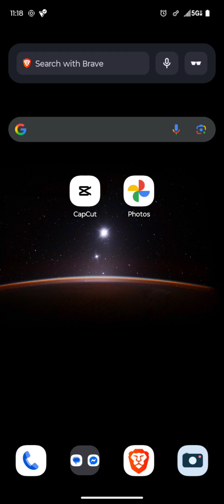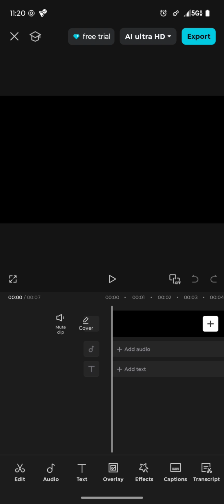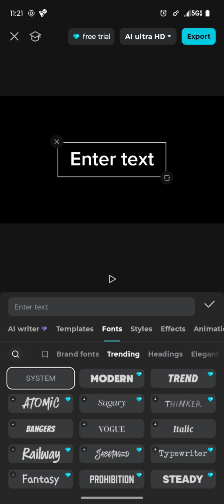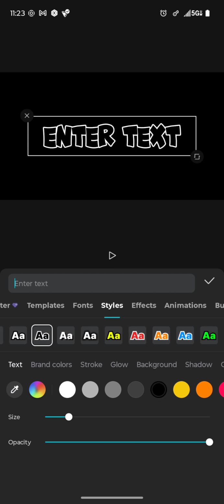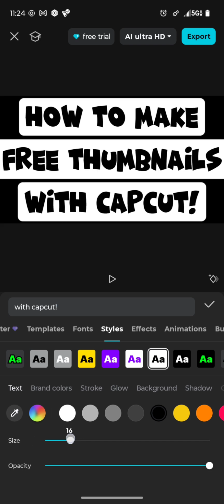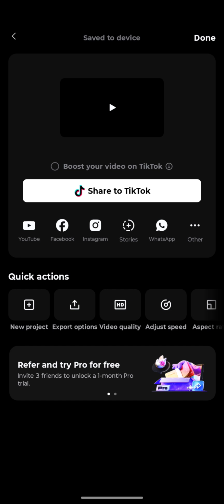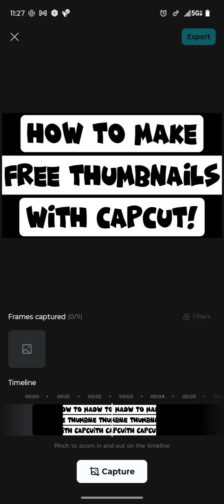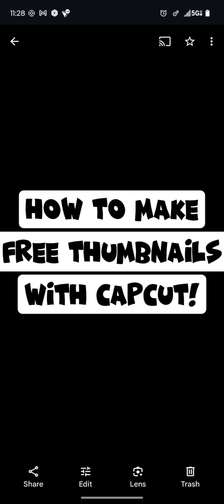Capcut Thumbnails Free on Any Phone!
In this tutorial I will show you how to make free high quality thumbnails with Capcut video editor on any phone to get more views on Youtube.

I may get commissions for sharing promotional links with viewers.